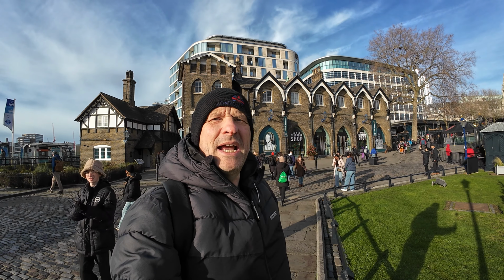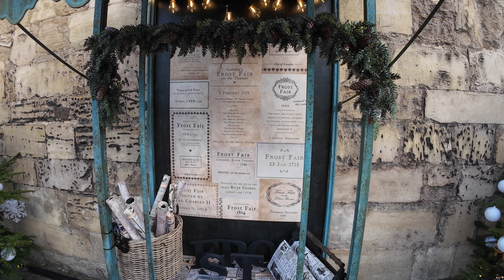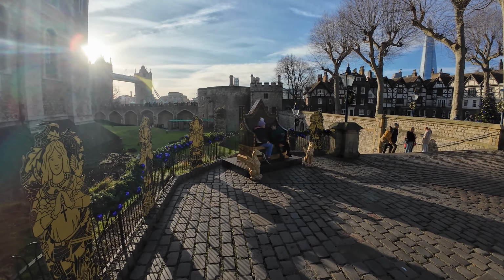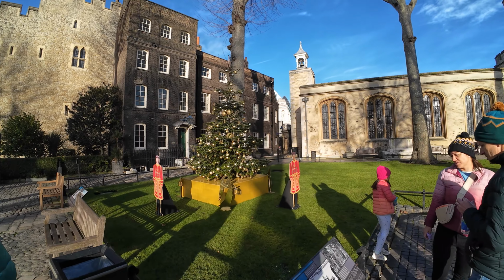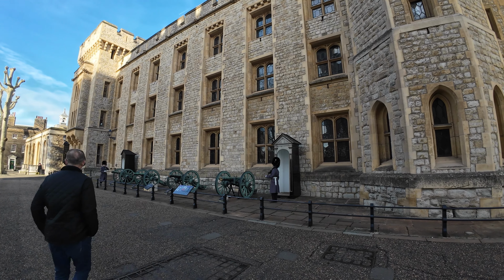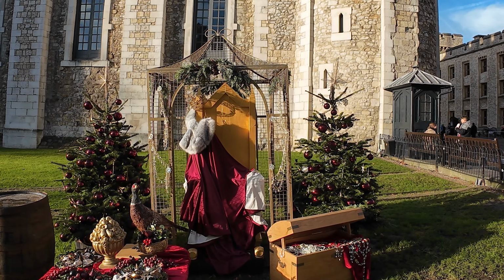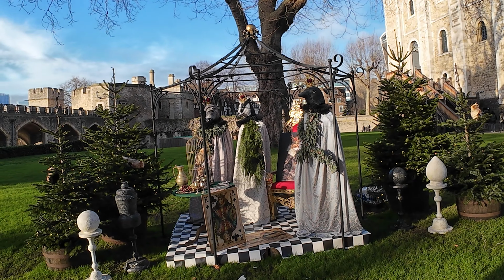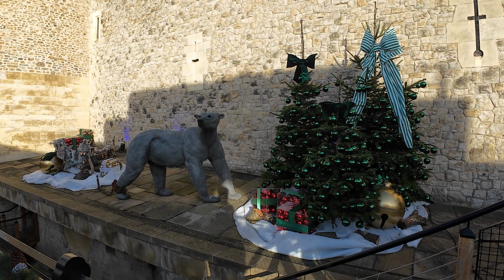Christmas Magic at the Tower of London 24!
Join us a walk around the Tower of London this Christmas to see what they have done to celebrate the royal festivities of years past.